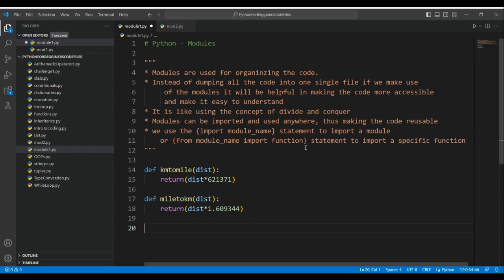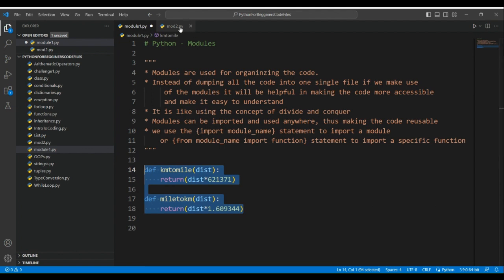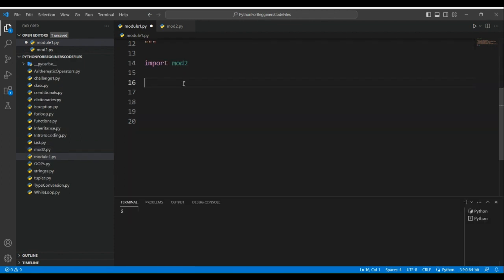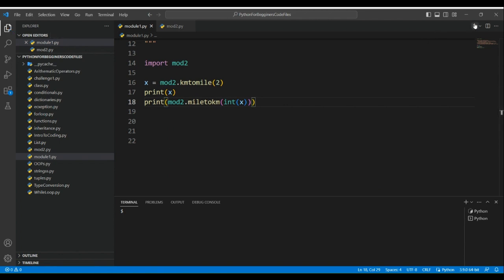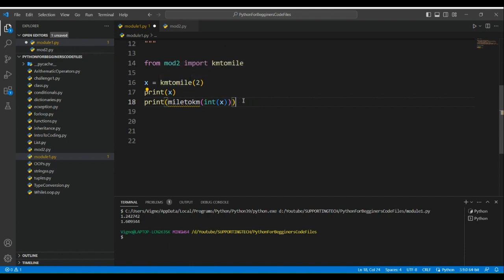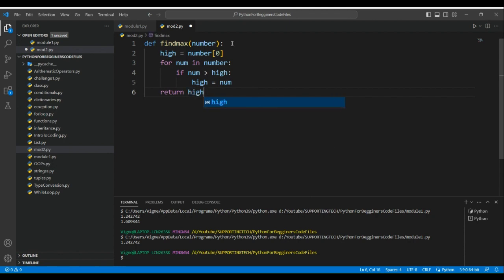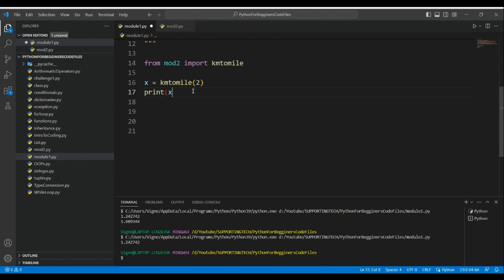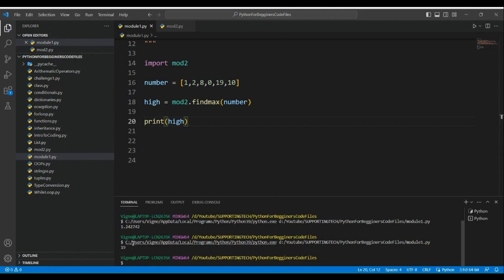PYTHON - MODULES & PRACTICE PROBLEM (19)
Learn why to use modules and how to use them in this video. Practice problem wrt modules